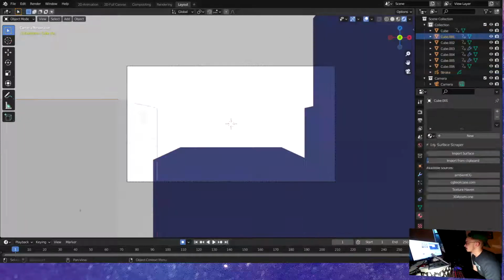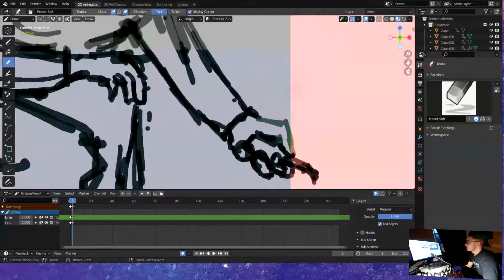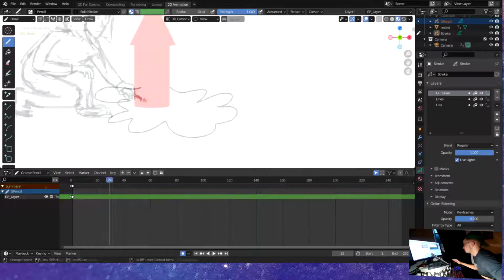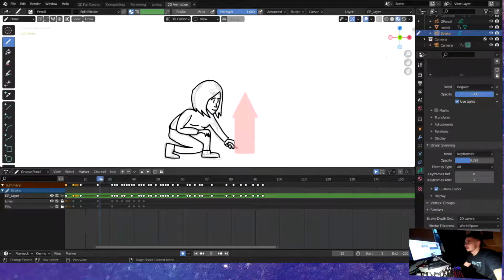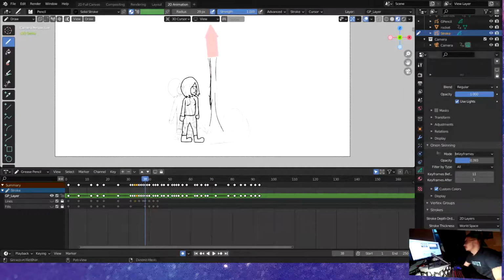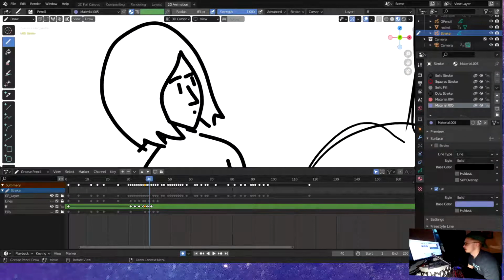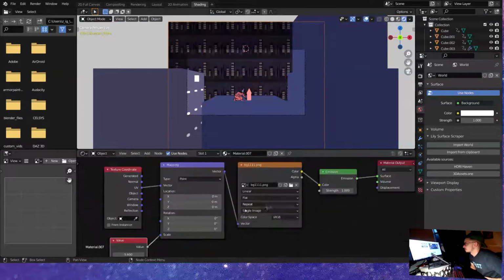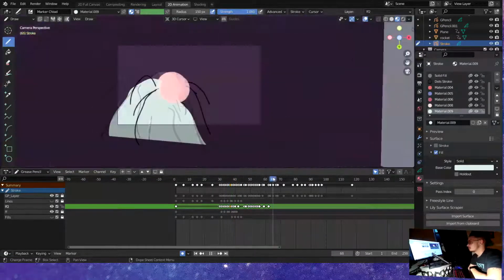Grease Pencil in Blender 2.93 - July 4th Edition EP 2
In this speedytutorial we are going to use Grease Pencil to draw and Animate in Blender 2.93 to draw a July 4th Theme. Grease Pencil is a really powerful 2d tool, and hopefully we dont break blender 2.93 using the Grease Pencil! Ha

Chapters
0:00-0:10 Final
0:11-0:30 Intro
0:31-1:46 Background Setup
1:47-6:30 Sketches
6:31- 11:27 Line Art
11:28-13:33 Flat Color
13:34-15:11 Painting Background / import
15:12-18:00 Final Touches
18:01-18:28 Outro